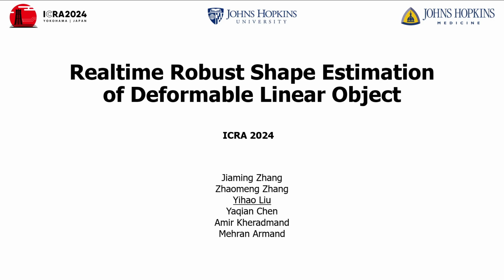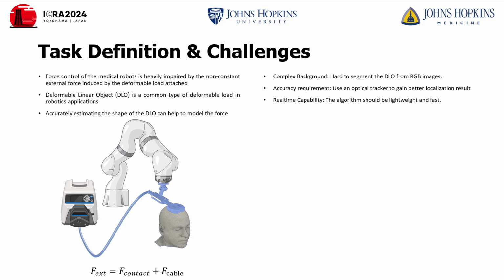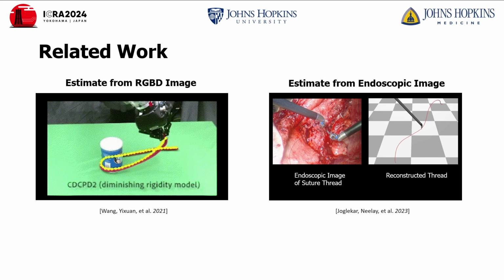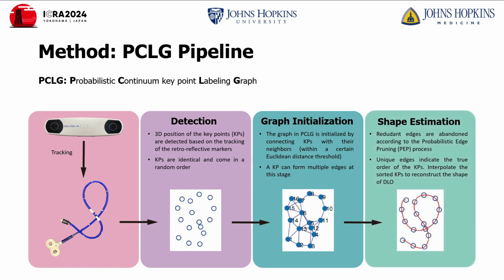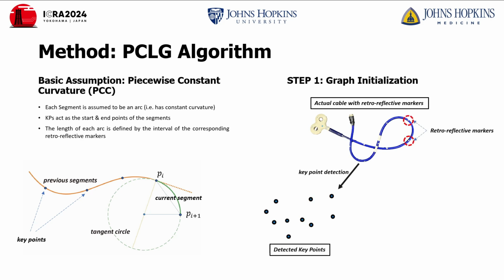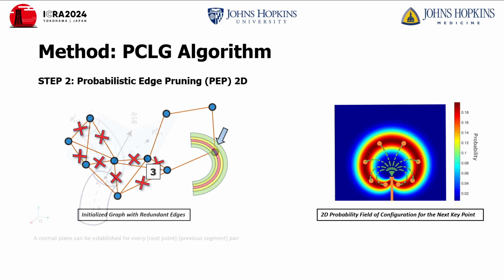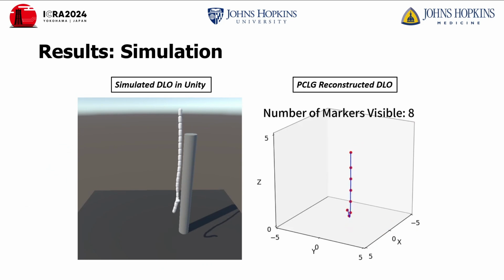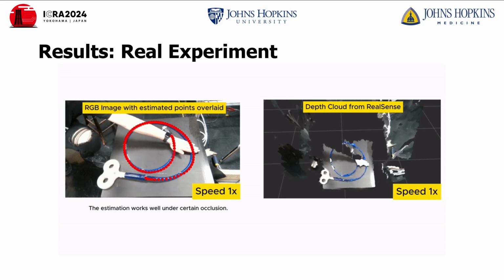Realtime Robust Shape Estimation of Deformable Linear Object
ICRA 2024